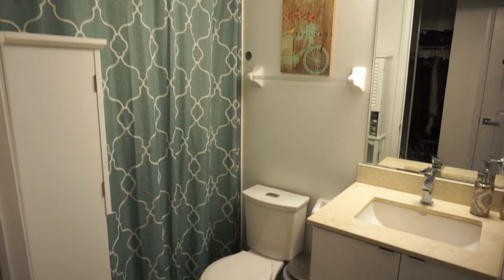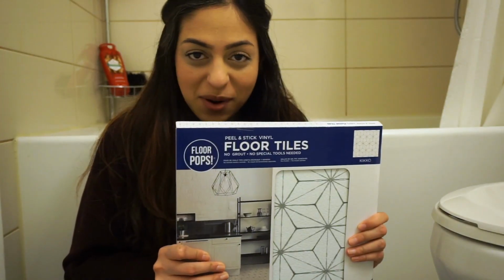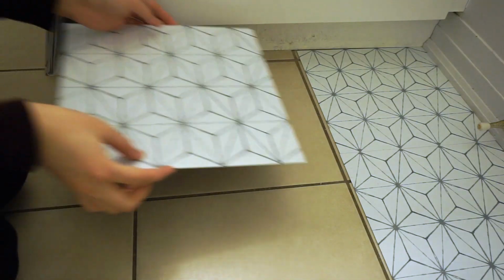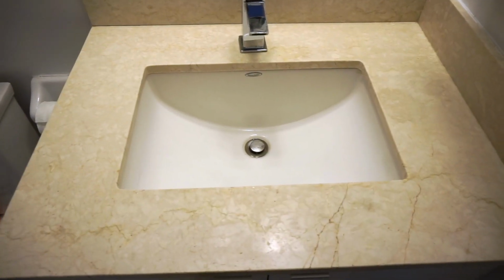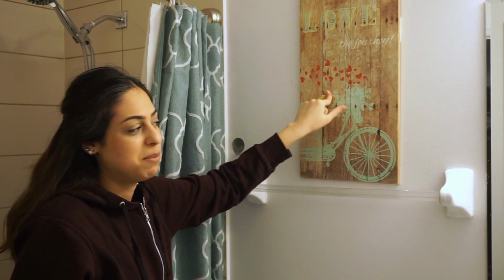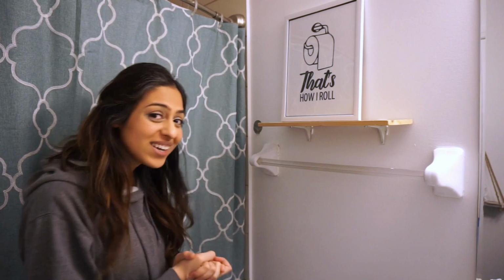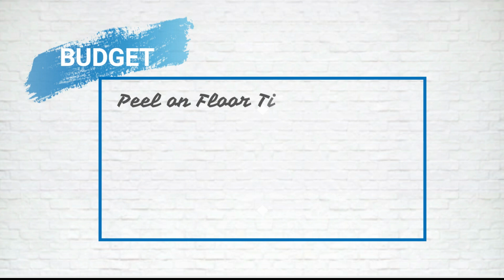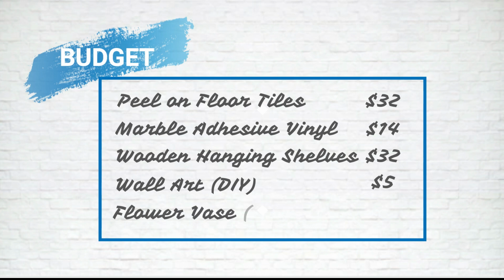EXTREME DIY Bathroom Makeover on a $100 Budget | Renter Friendly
Hi Friends!

I'm SO happy with how this makeover turned out, which took me less than 2 days to complete and best of all, under a $100 budget that I had set for myself. Since this is a rental unit, I wanted to make changes that wouldn't cost me a lot of money but would still give me the impact that I wanted to. you know...sit on the toilet in peace.

Items purchased for this makeover:
▶ Peel on Floor Tiles
▶ Marble Adhesive Vinyl
▶ Wooden Hanging Shelves

If we haven’t met before - Hi! I’m Sarah, a marketing expert-turned-entrepreneur who left her full-time corporate job to pursue a lifelong dream of becoming an interior designer. If you're looking to start your interior design journey, then you've certainly come to the right place. On this channel, I share business tips, industry best practices and insights into how to become a successful designer. You'll catch me behind the scenes working on interior design projects and sharing unique experiences through "Day in the Life" vlogs.

📈 GET BUSINESS COACHING FROM ME

If you are a new or beginner designer looking to get help with starting your interior design business then book a 1-ON-1 Coaching Session (virtual) with me in which you will get the opportunity to ask me anything related to your design career challenges. I've helped many designers achieve their goals and helped develop personalized solutions to grow their businesses.

✨ WATCH ME TRANSFORM SPACES

I launched my Interior Design Studio by the name of 'Elevated Living By Sarah Adnan' in 2020. Since then, I've worked on 20+ projects and made beautiful designs a reality for my clients through vision boards, detailed floor plans and project management. By working with me, you're not just getting a design expert, but a problem solver who will ensure that your dream home is taken care of from beginning to end with the utmost attention and detail.

🎙️ DESIGN TABLE PODCAST

My purpose is to bring value and inspiration to those looking to pave their own way in the world of design. In this podcast, I sit down with industry professionals and business leaders to bring insightful conversations about interior design and entrepreneurship.

FOLLOW ME ON:
📕 Facebook: Elevated Living By Sarah